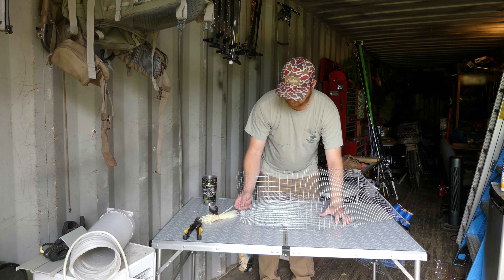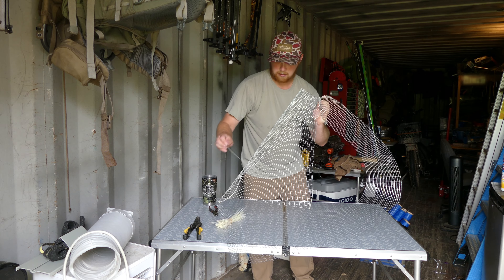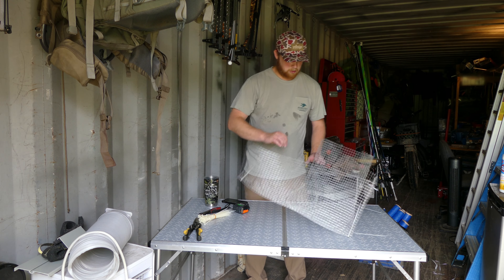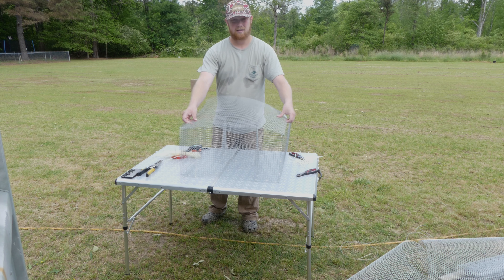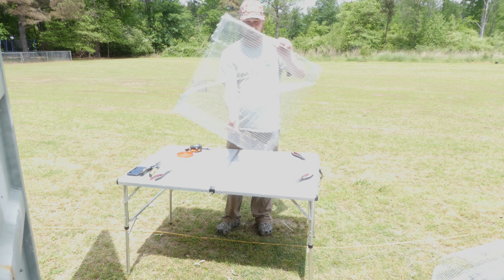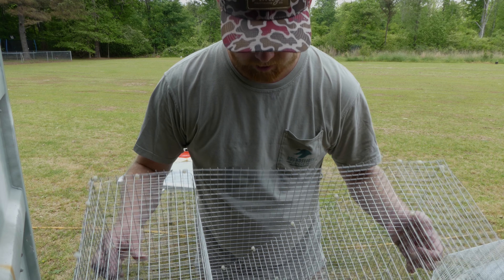DIY Z-Bait Fish Trap for Catching Bream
In this video, I build a DIY Z-Trap to catch bream for catfish bait. After it's finished, I put it to the test.

Mesh I used
Zip Ties